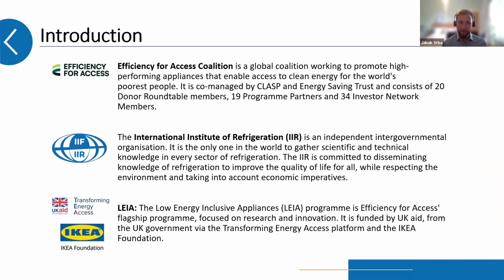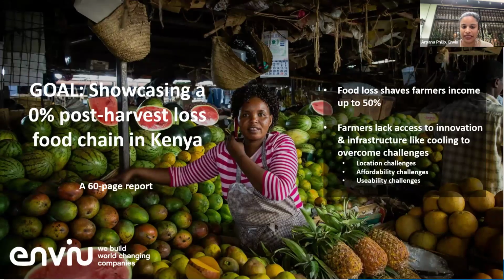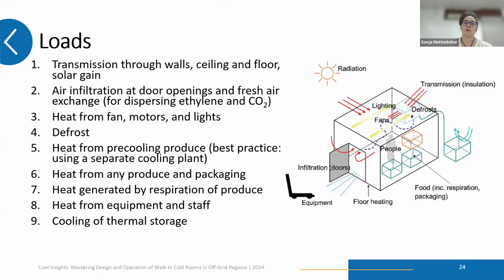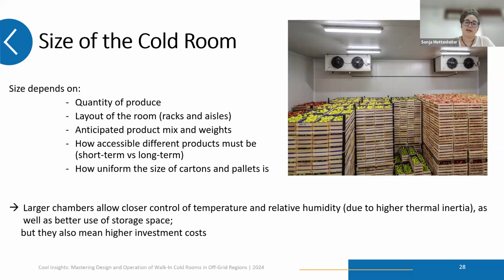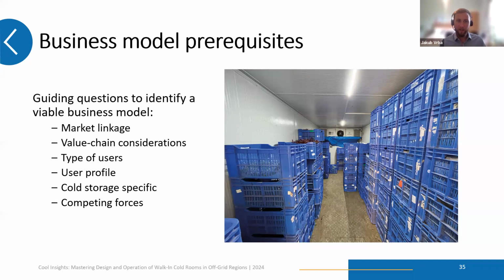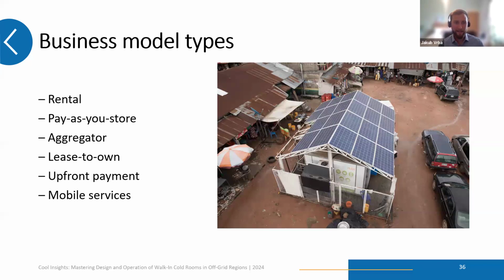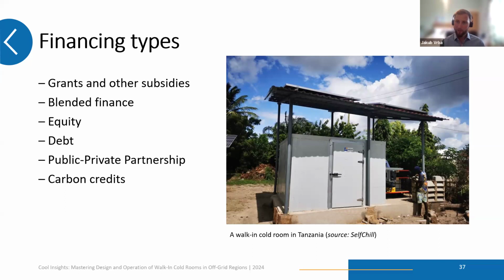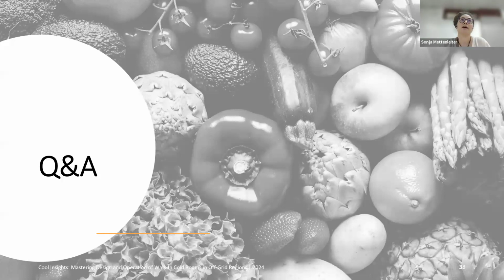First Webinar on Walk-In Cold Rooms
Cool Insights: Mastering Design and Operation of Walk-In Cold Rooms in off-Grid Regions (2024/05/21)